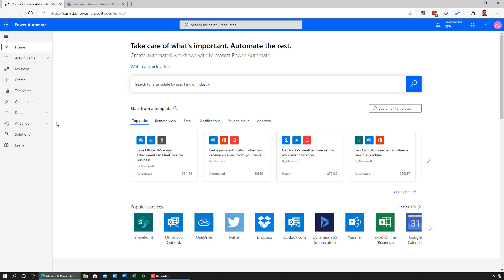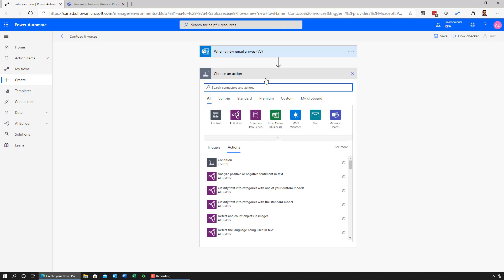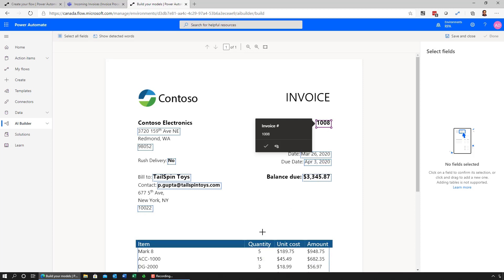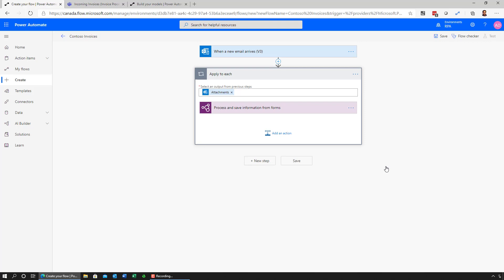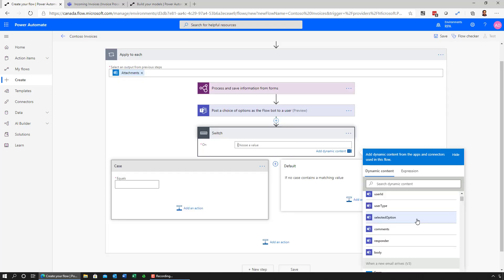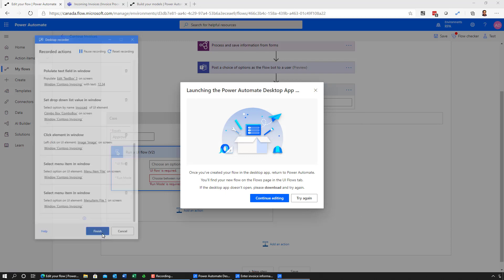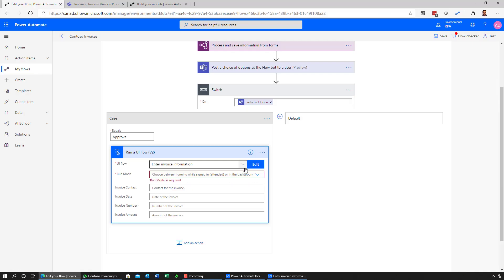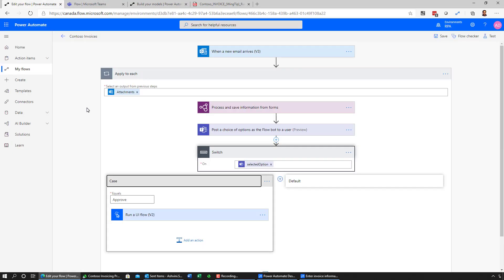Power Automate Desktop - Invoice Processing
Create an automated flow to trigger based on an event when a new email comes with an attachment and Invoice in the subject, the flow triggers and reads the data from the attachment based on AI Builder model and post the details in the teams channel for approval. Once approved, these details will be entered into the invoicing application using Power Automate Desktop.